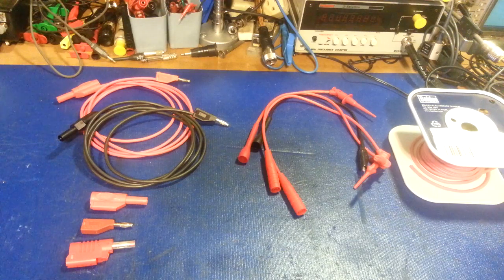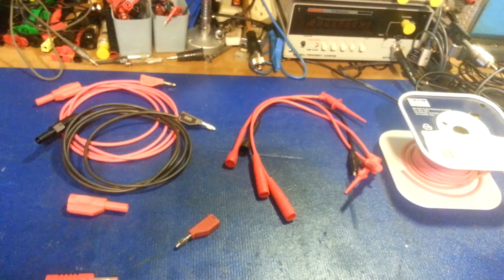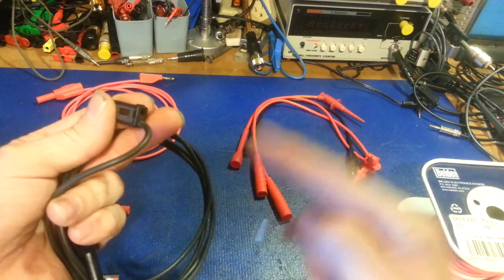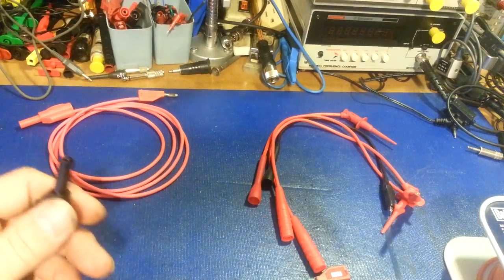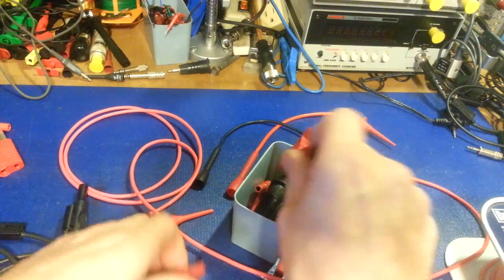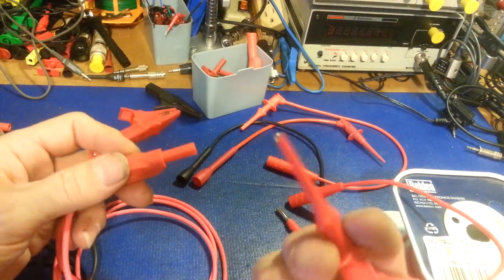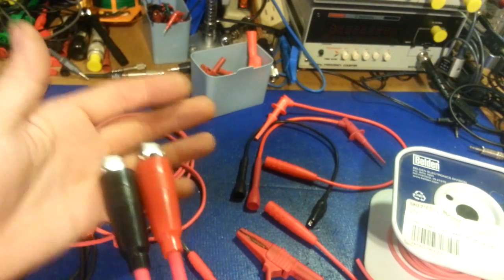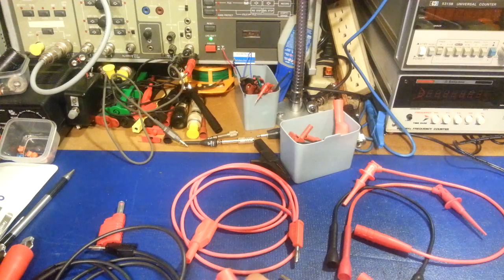Making your own high quality custom test lead wires and jumper cables.